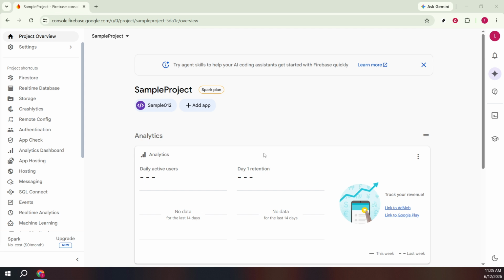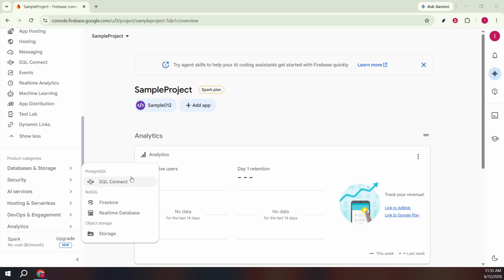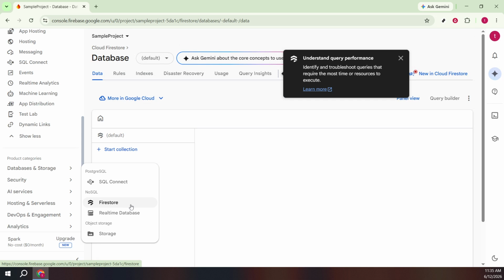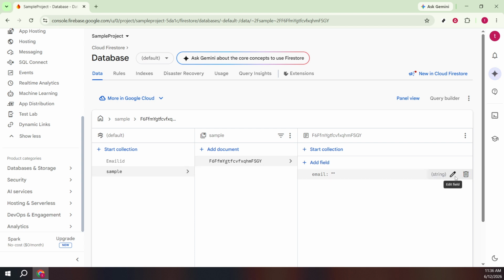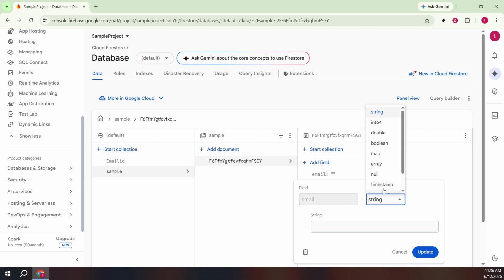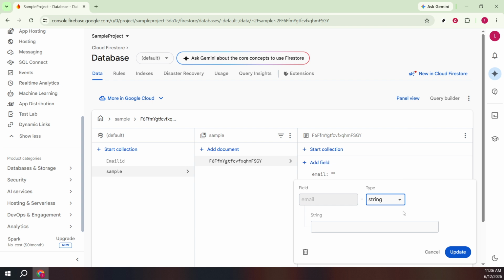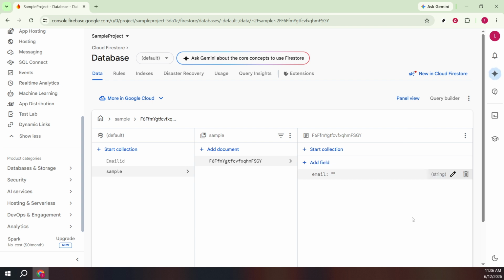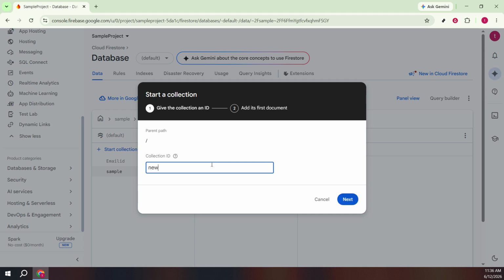How To Change Firebase Firestore Collection Name [2026 Guide]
How To Change Firebase Firestore Collection Name

In today's video, we cover How To Change Firebase Firestore Collection Name, Firestore Collection Rename Tutorial, Change Collection Name In Firebase Firestore, Firebase Firestore For Beginners, Rename Firestore Collections Guide, Firebase Database Structure Tutorial, Move Data To New Firestore Collection, Firestore Collection Management Guide, Update Collection Names In Firebase, Firestore Data Migration Tutorial, Firebase Development Guide, Firestore Tutorial 2026, Reorganize Collections In Cloud Firestore, Manage Firestore Database Structure, Rename And Transfer Firestore Collection Data Safely